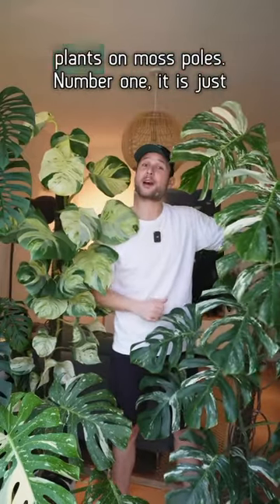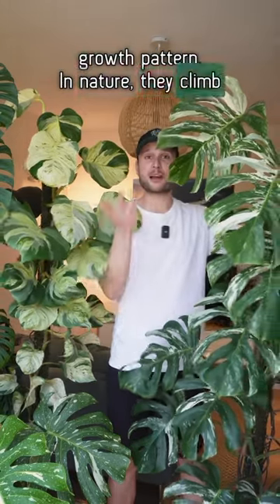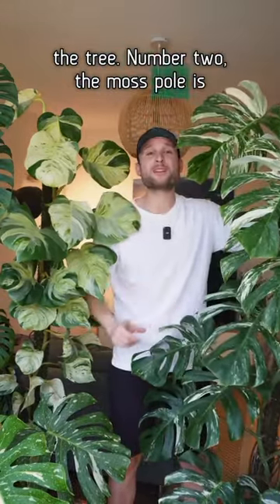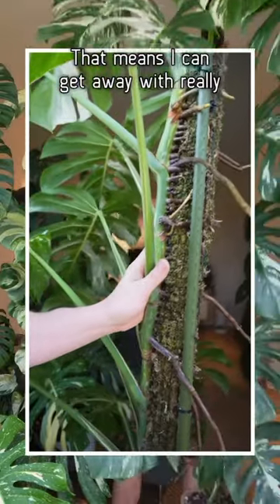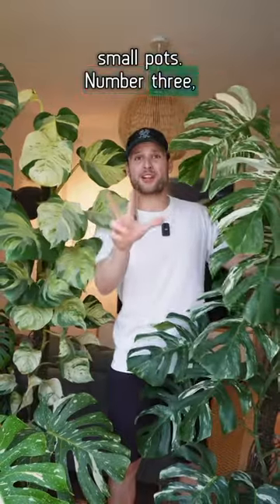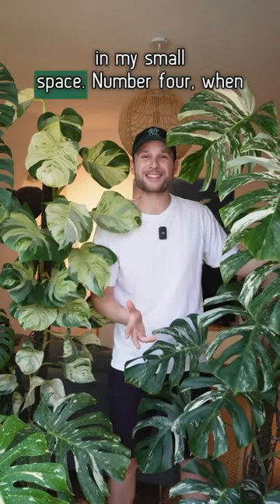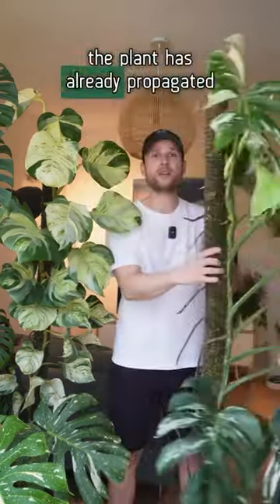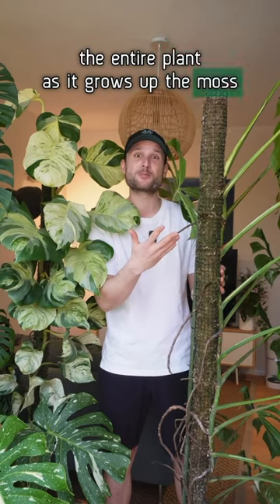⬆️ learn more about my Moss Pole approach :)